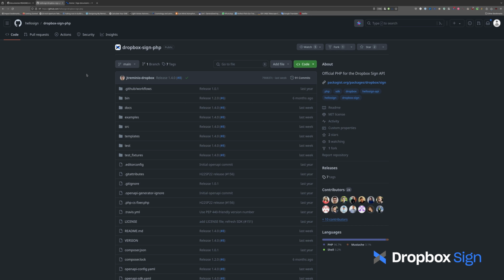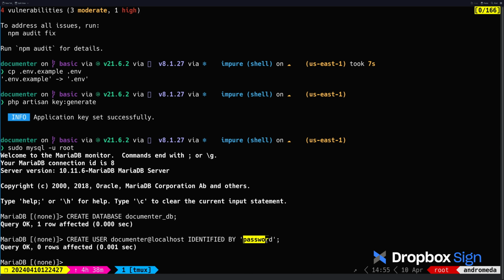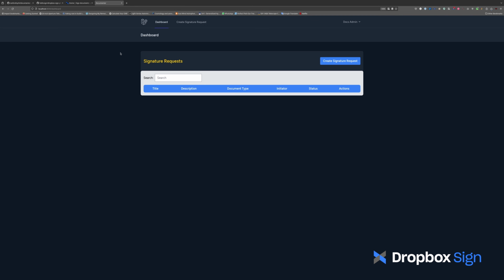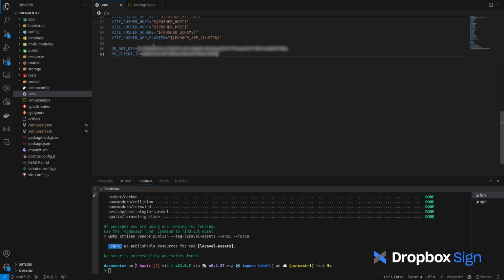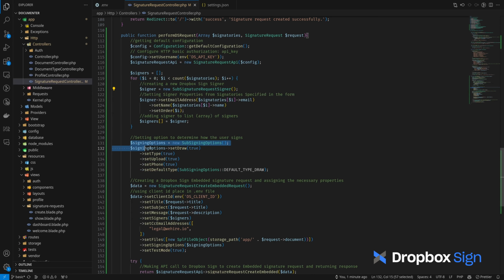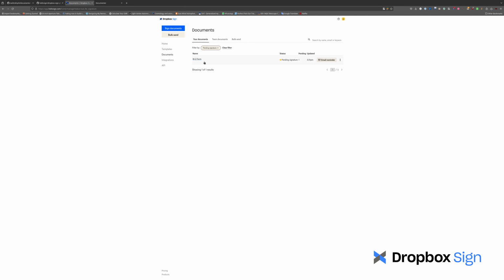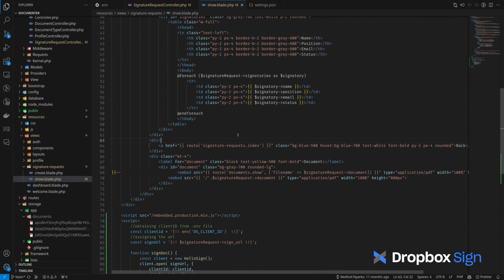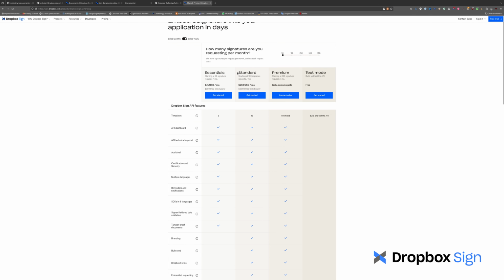Embedded Signing Using PHP | Dropbox Developers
Get started with embedded signing using PHP and Dropbox Sign! In this introductory video, we’ll show how to easily construct a signature request using Dropbox Sign's PHP SDK and then embed a signing flow in your application.

Dropbox is the one place to keep life organized and keep work moving. With more than 700 million registered users across 180 countries, we're on a mission to design a more enlightened way of working.